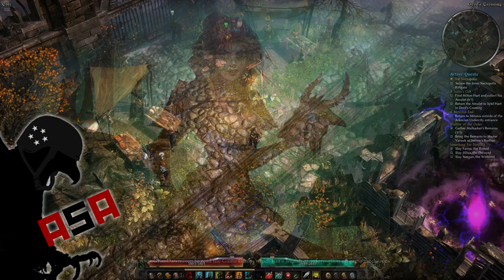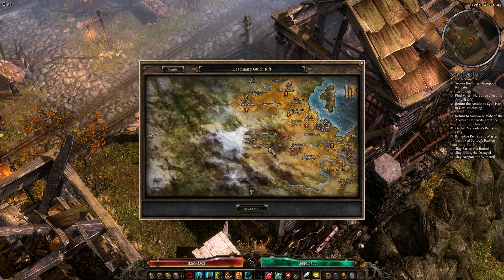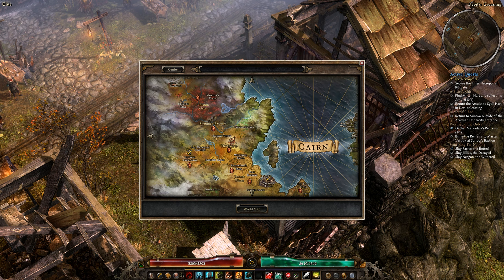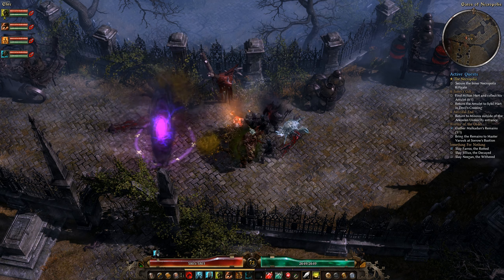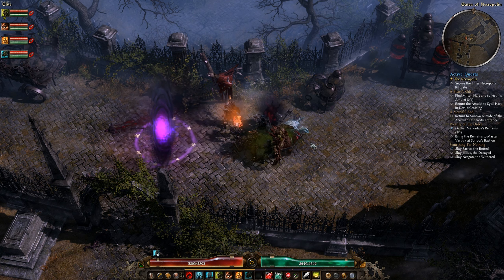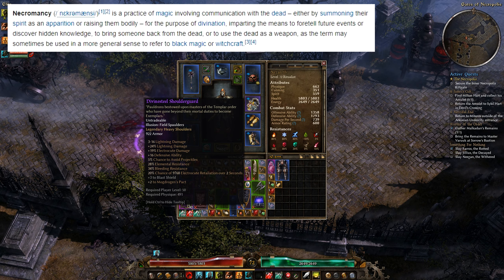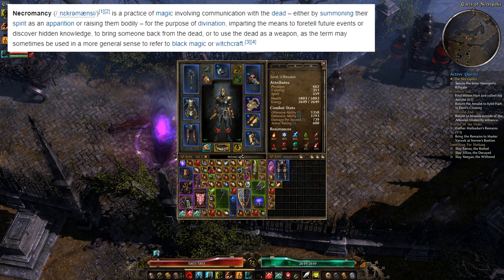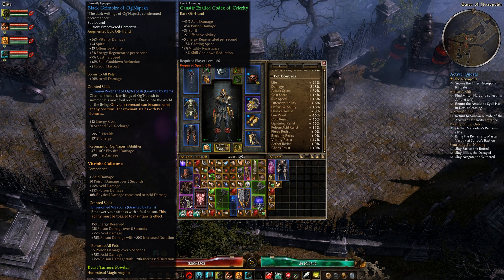The Necromancer Class - an Analysis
I analyze the Necromancer class across 3 games in an attempt to define a foundational set of ideas that a Necromancer class should be built on.